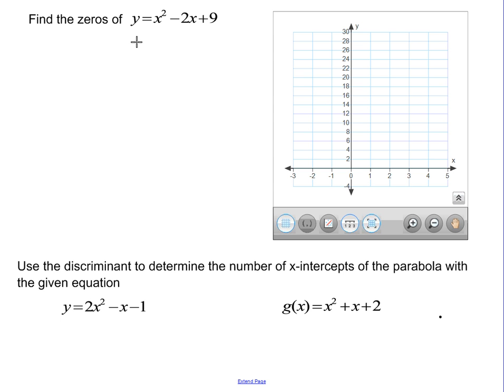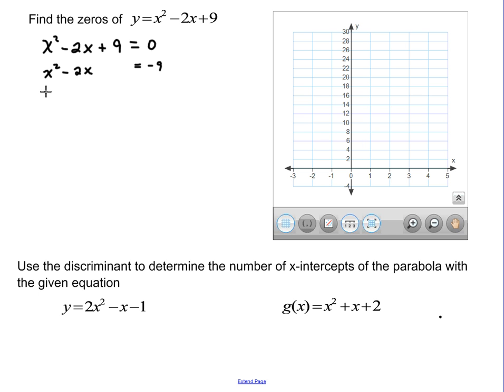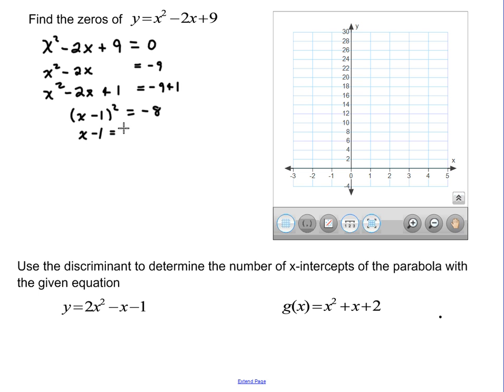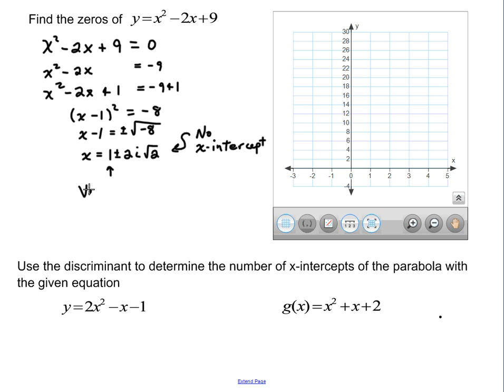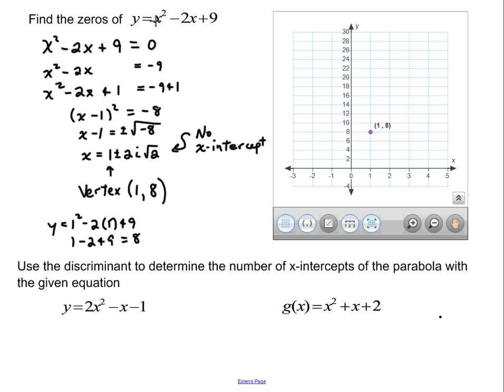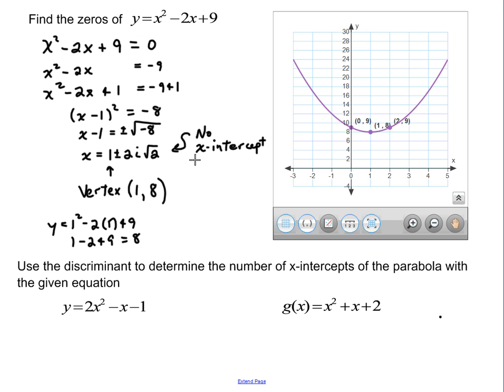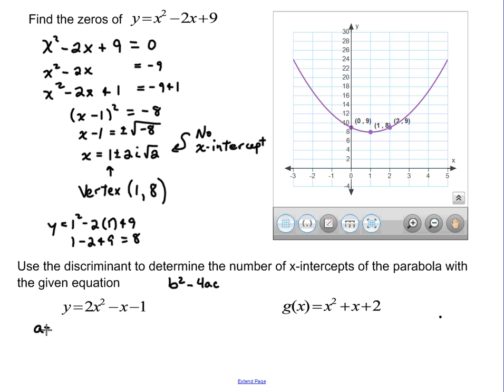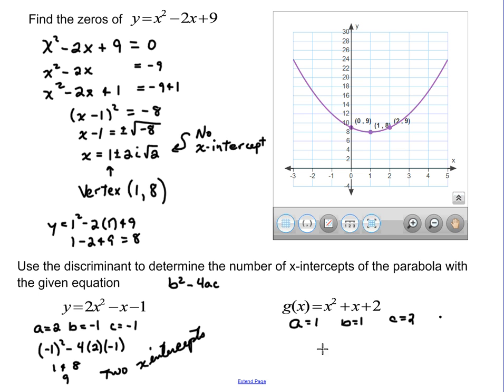Ch9s5G QuadraticFunctions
Chapter 9 Section 5 - Properties of Quadratic Functions